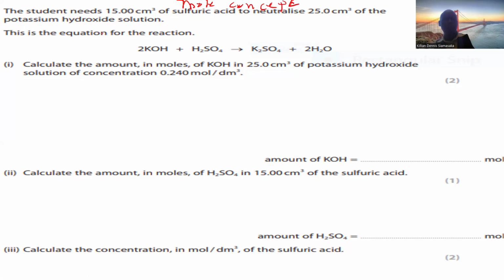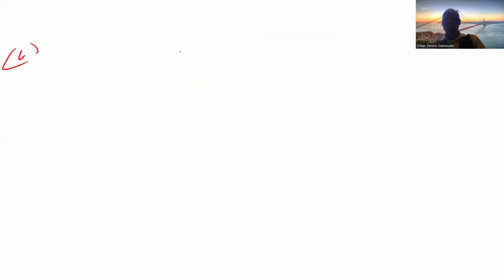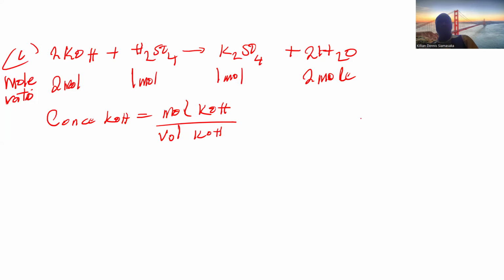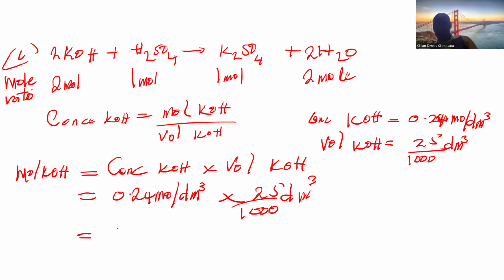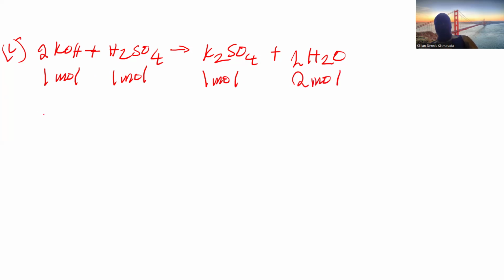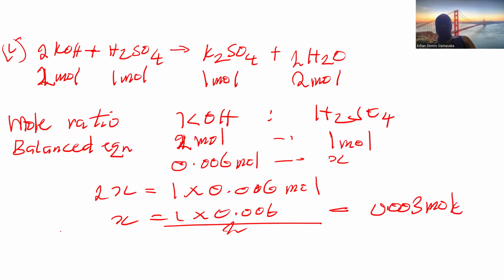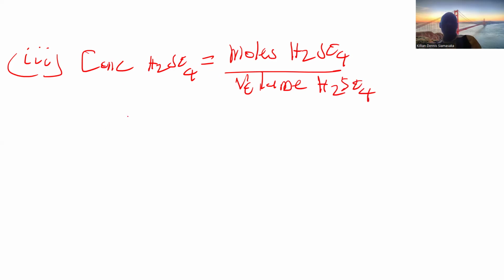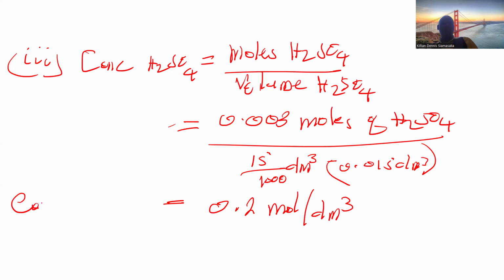Mole concept molarity calculation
How to calculate step by step moles and concentration(molarity) in a given chemical equation.